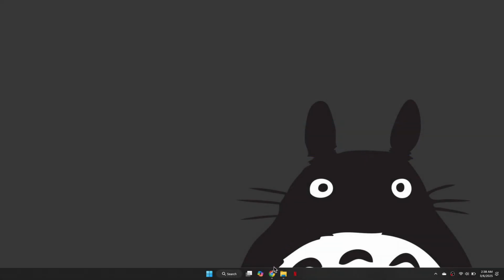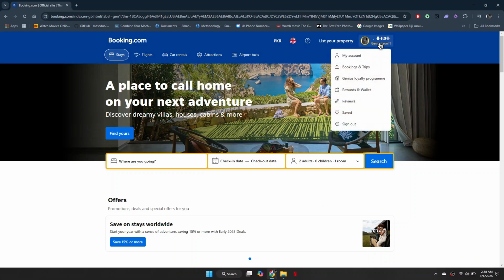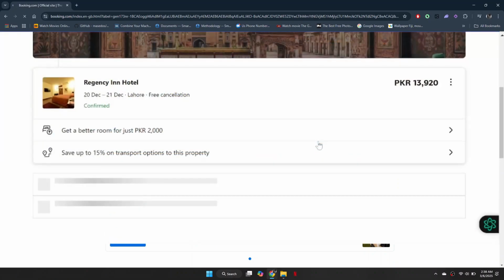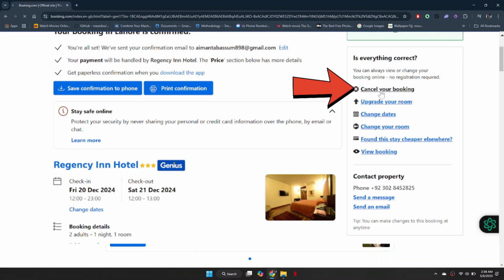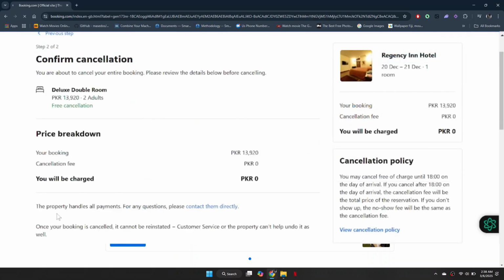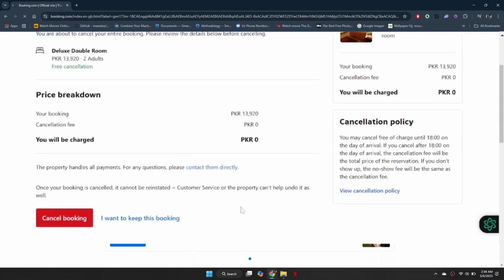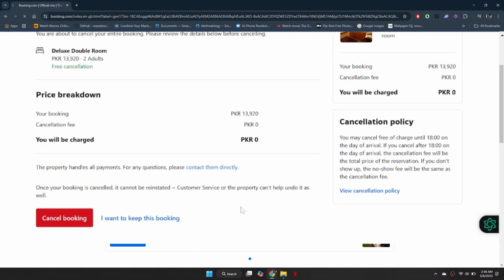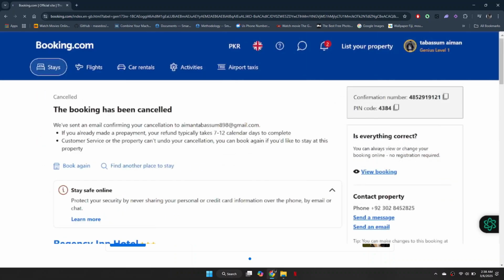How To Cancel Your Reservation On Booking.com As A Host (2025)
In this video, I’ll show you how to cancel a reservation on Booking.com as a host in 2025 step by step. Follow along to manage your bookings easily and avoid penalties.